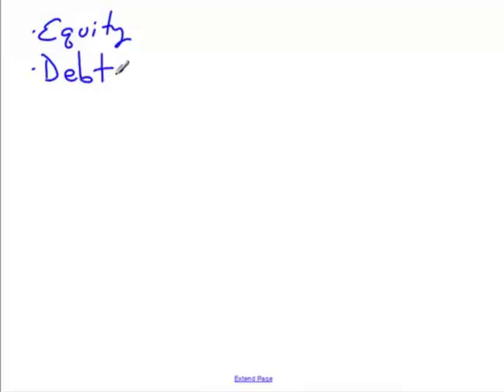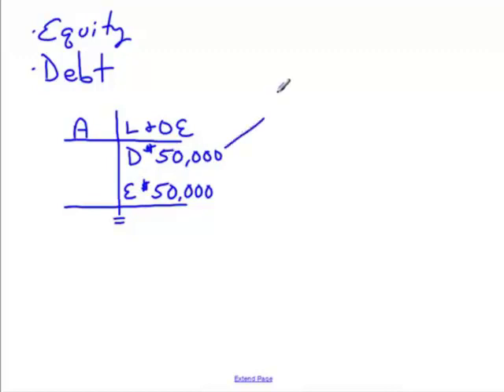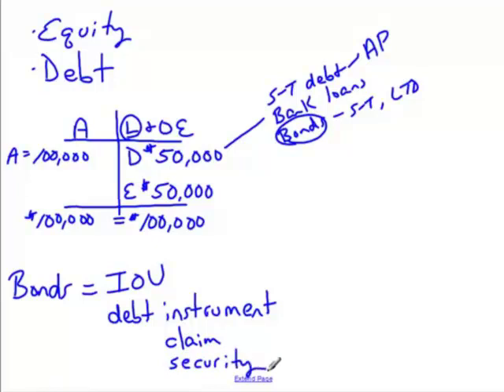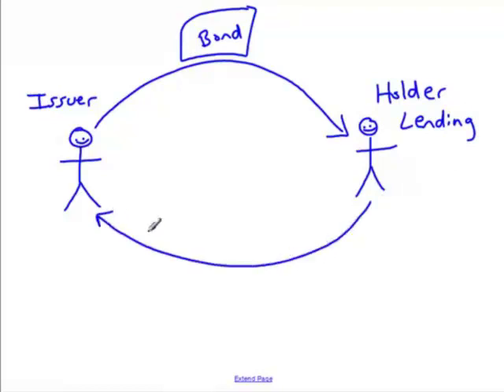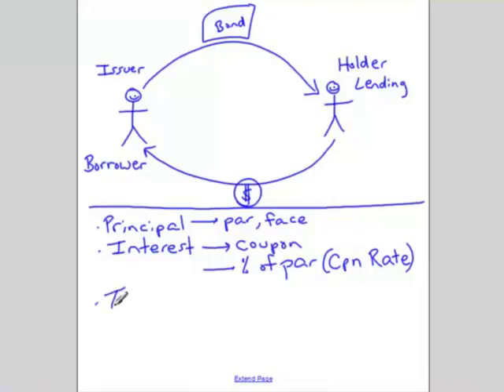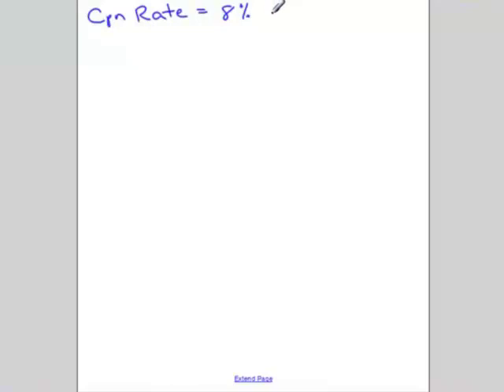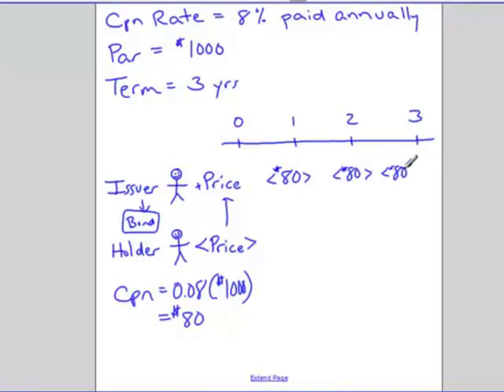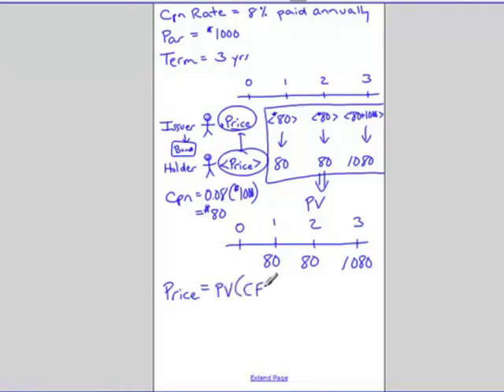Introduction to Bonds